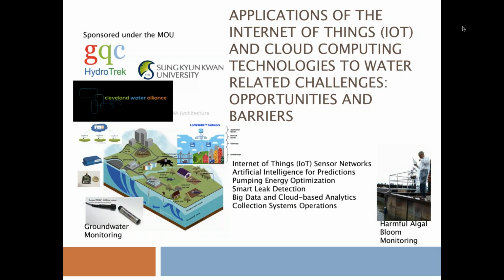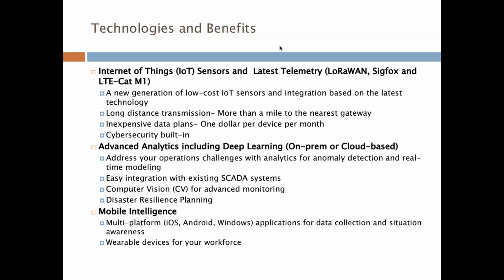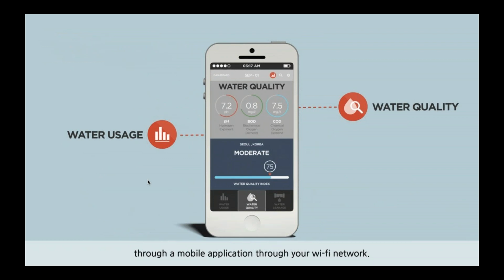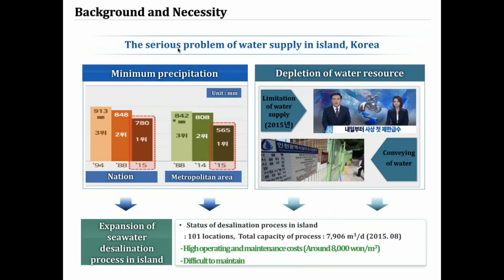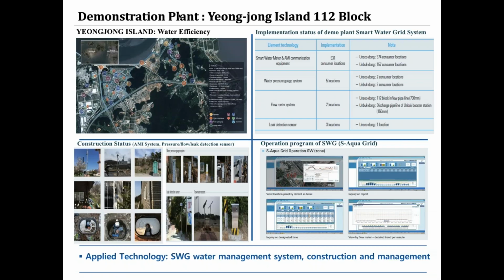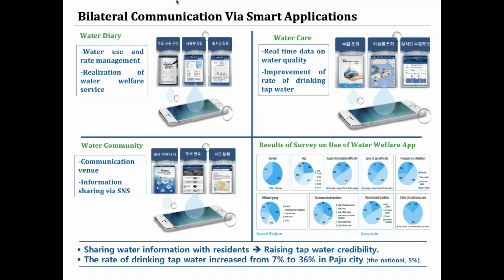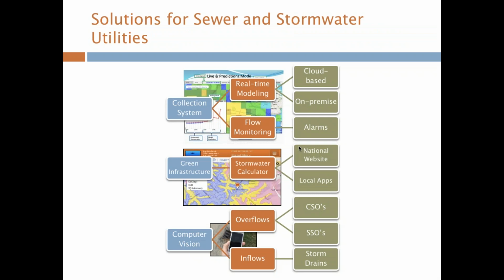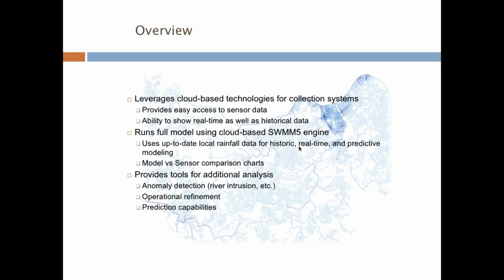Cleveland Water Alliance Webinar: Applications of the Internet of Things (IoT)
Cleveland Water Alliance Webinar: Applications of the Internet of Things (IoT) and Cloud Computing Technologies to Water Related Challenges: Opportunities and Barriers

with Dr. Yum is a Professor of Graduate School of Water Resources in Sungkyunkwan University and also is a Director of National Water Grid Research Group, South Korea

Dr. Sudhir Kshirsagar, President of GLobal Quality Corp. (GQC)

Max Herzog, Program Manager.